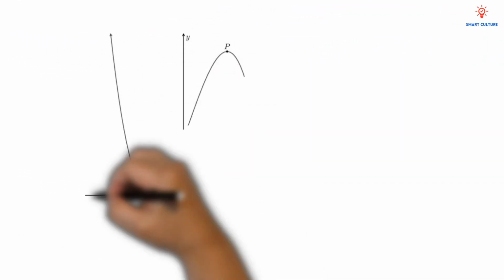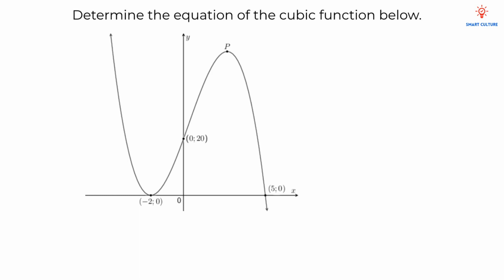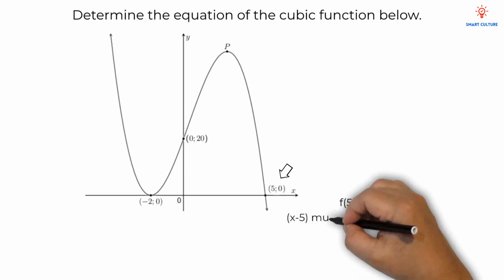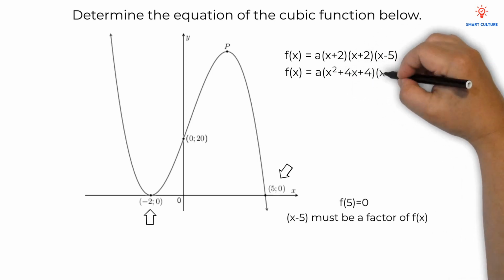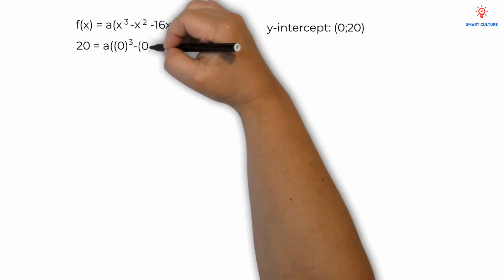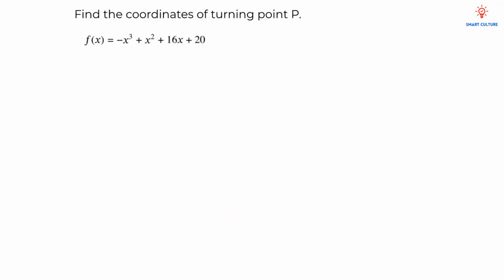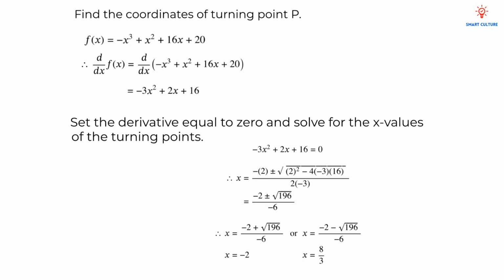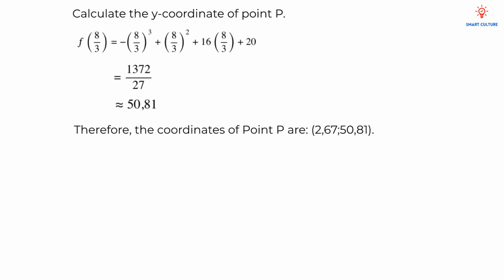GRADE 12 - Cracking the Code: Finding the Equation of a Cubic Function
Dive deep into the world of cubic functions with this educational video tailored for Grade 12 students! Through a step-by-step walkthrough of an example question, we unravel the mystery of determining the equation of a cubic function from its graph. Whether you're a math enthusiast eager to polish your skills or a student preparing for your final exams, this video provides you with the tools and techniques needed to master cubic equations.